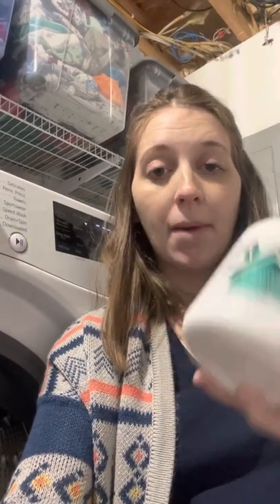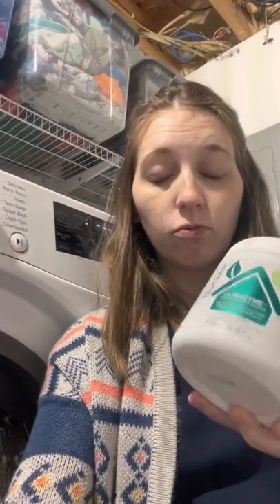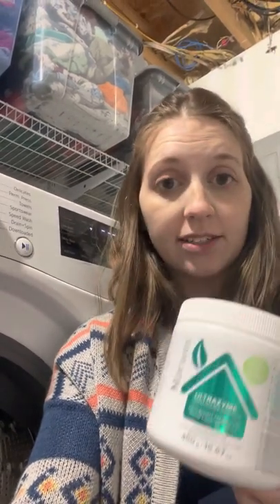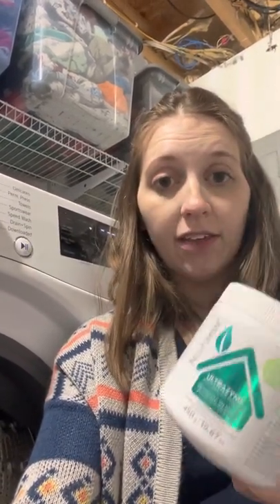Norwex Ultrazyme (dishwasher powder) for your washing machine?!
What?! Who knew you could use the dishwasher powder to clean your washing machine!! So much cheaper (and healthier) than those cleaning tabs 💚

Kennedy Spindler
Independent Norwex Consultant